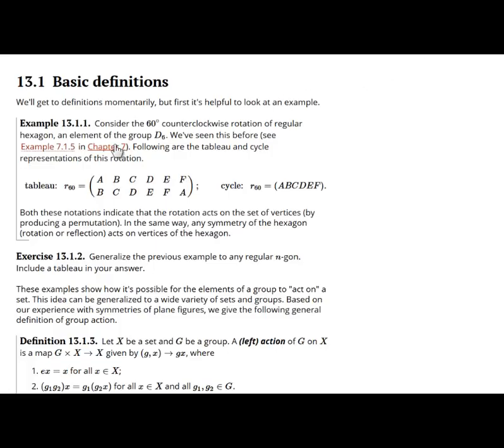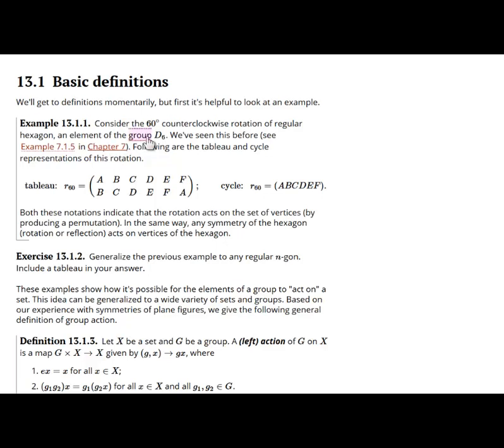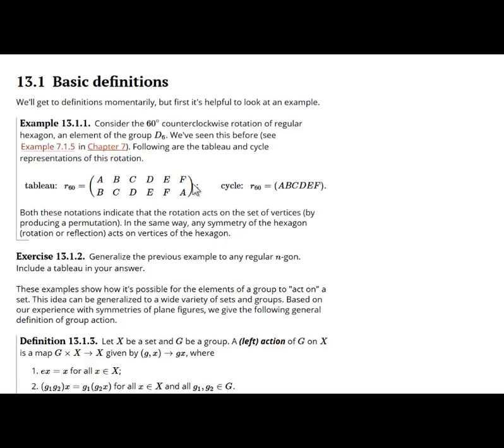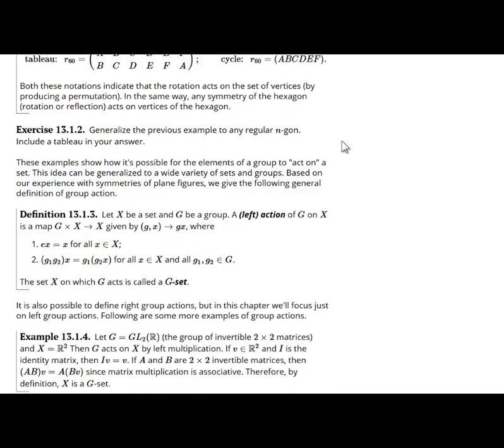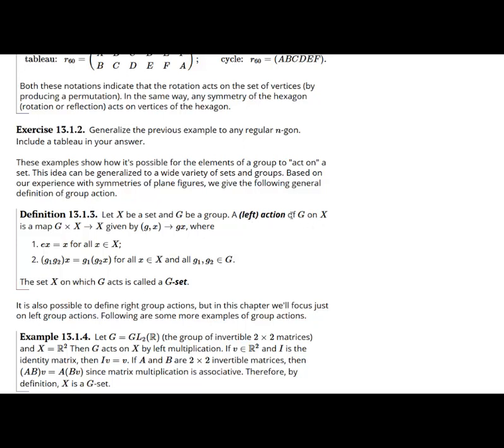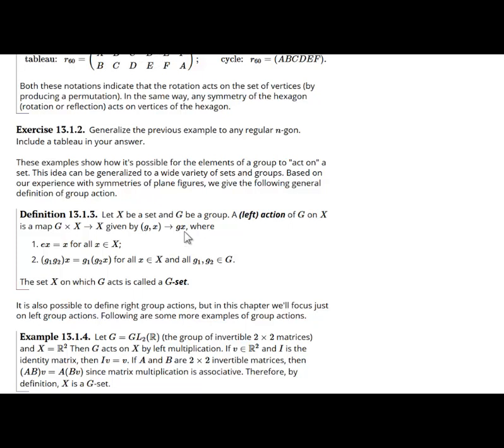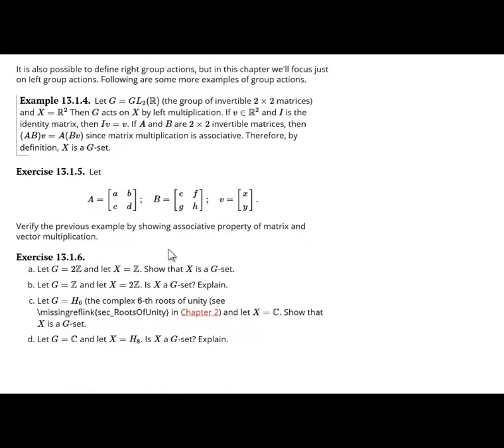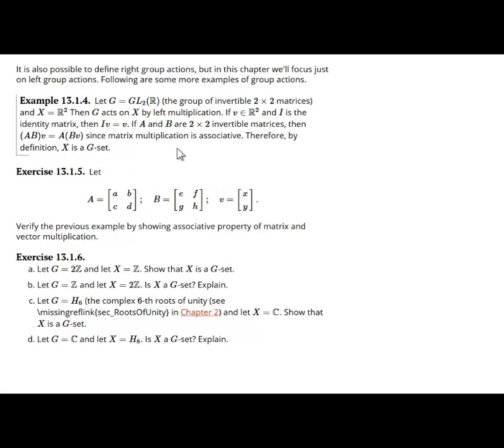EAAEA Chapter13 Section 1